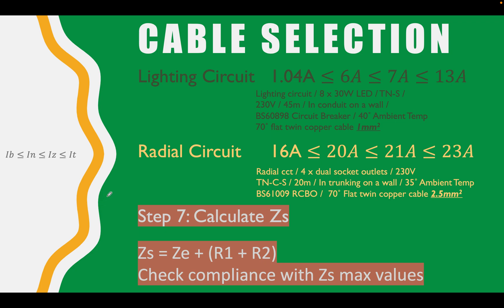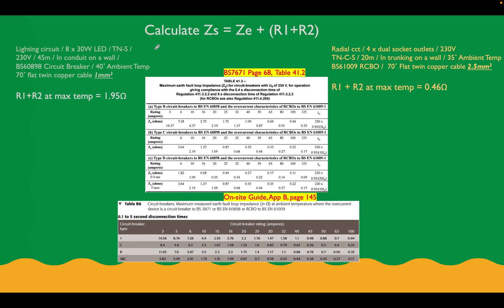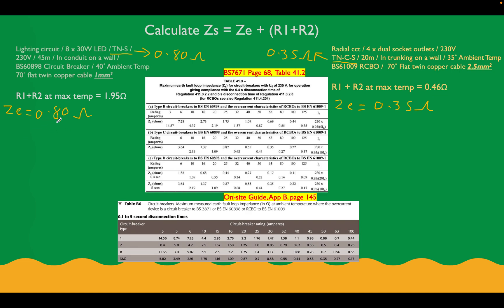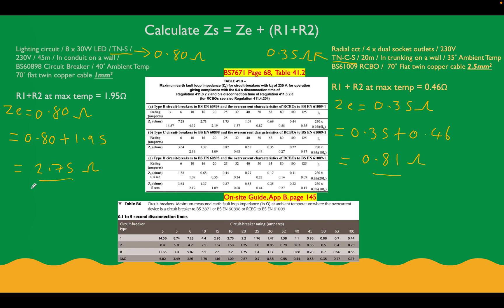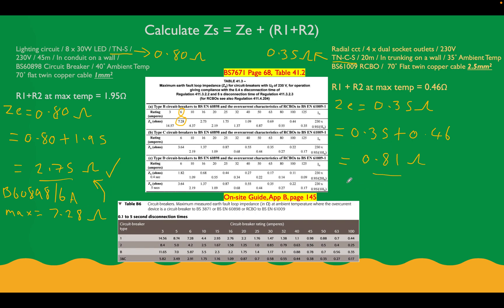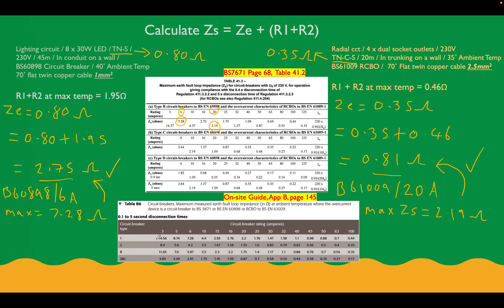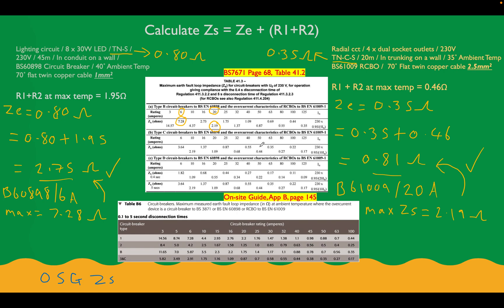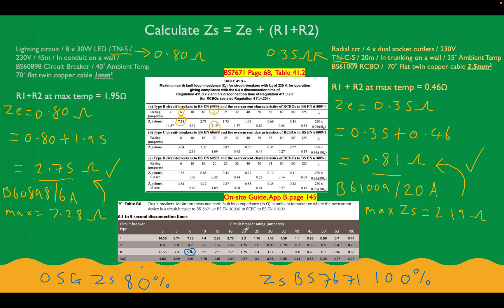Step 7 Calculate Zs - 7 Part Series - Cable Selection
Step 7 Calculate Zs value
Cable Selection for circuit design - 7 Part Series

This video is Step 7 of the 7 part series of videos walking you through the cable selection process for circuit design. This is the final step for level 2 students and its as far as your expected to take the cable selection process at your level.
Step 7 Calculate Zs - Using the R1+R2 value we calculated in Step 6, we will now calculate the Zs value.

These videos have been created for Level 2 Students studying the 8202 Electrical Installation qualification. Cable selection process up to calculating Zs.

How to choose the cable conductor size, referencing relevant parts of the On-Site Guide and BS7671 Requirements for Electrical Installations. Includes help with calculations and navigating the tables in the OSG and BS7671.

Watch all 7 videos for a full understanding - Or come back to re-watch individual videos for revision.